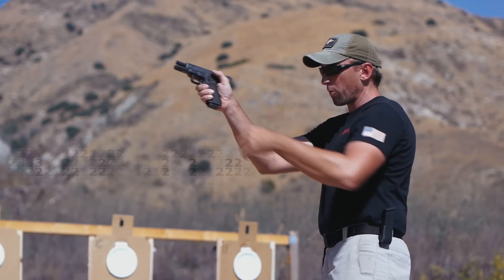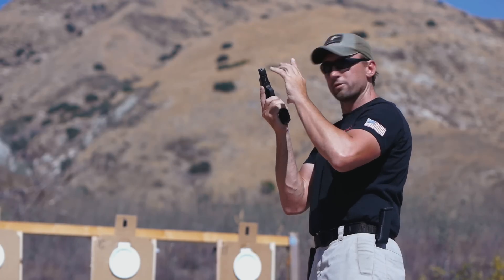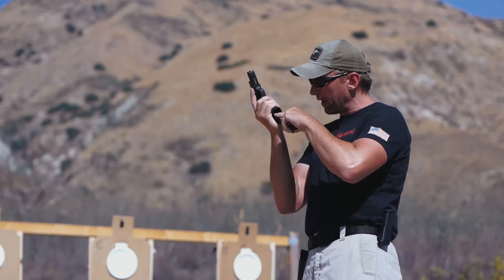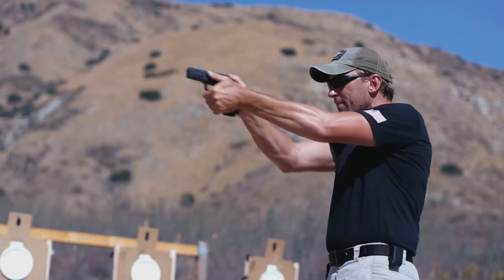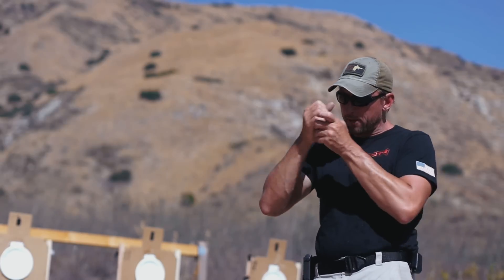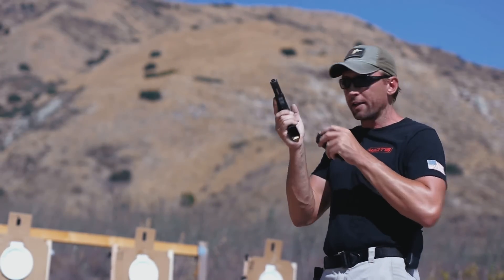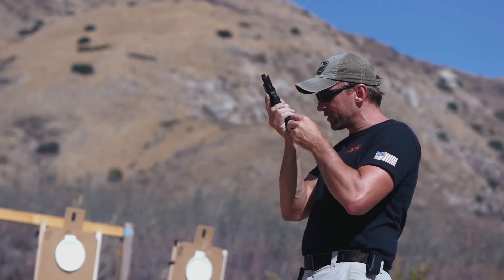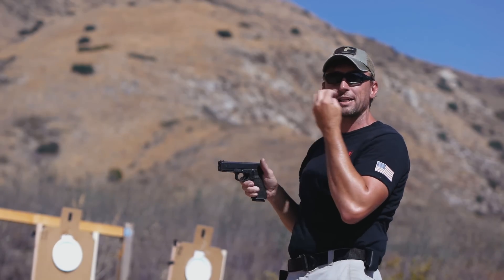Frank Proctor Performance Pistol - Slide Lock Reload